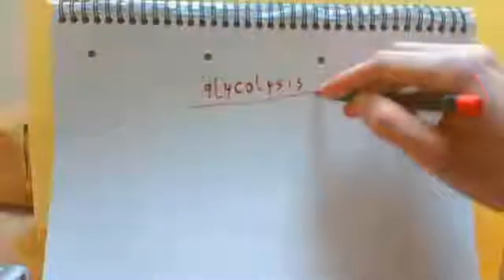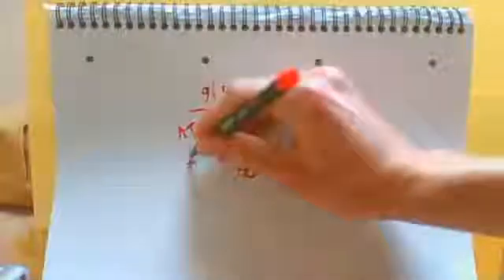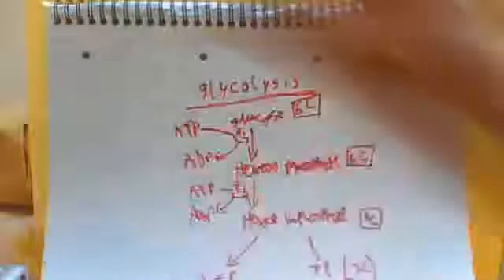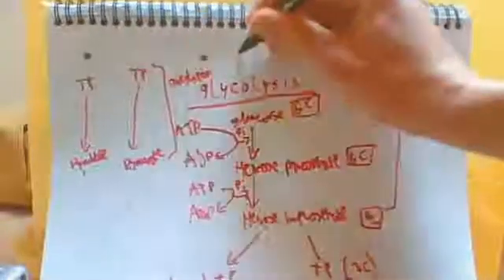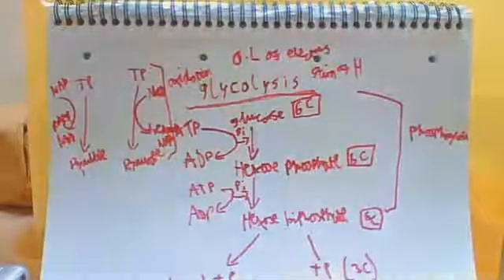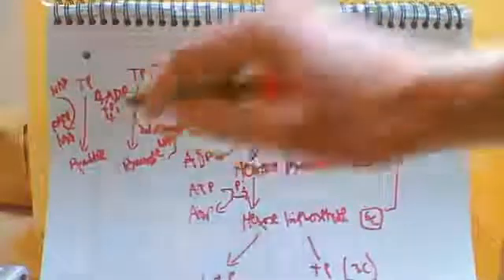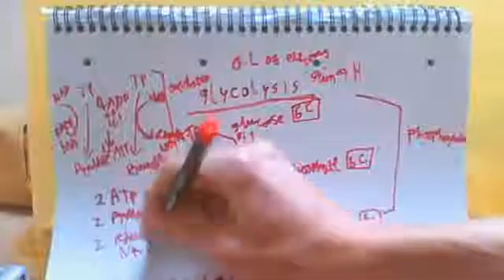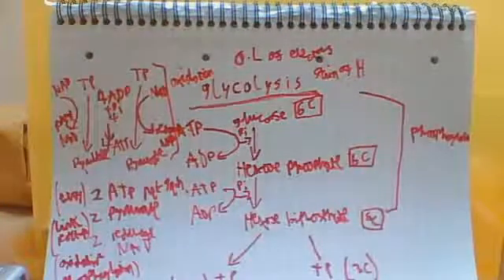001 Glycolysis ( Aerobic respiration ) series 6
A video introducing the 1st step of aerobic and anaerobic respiration showing how glucose can be split into 2 molecules of pyruvate. Demonstrates where the products of glycolysis go for sufficient depth for A2 level biology.